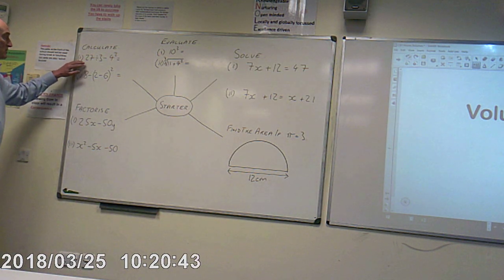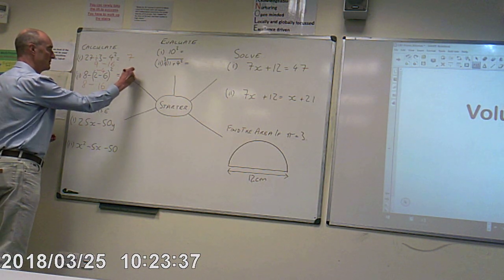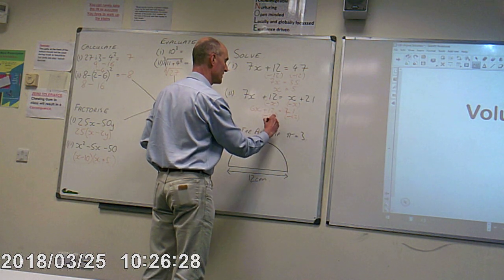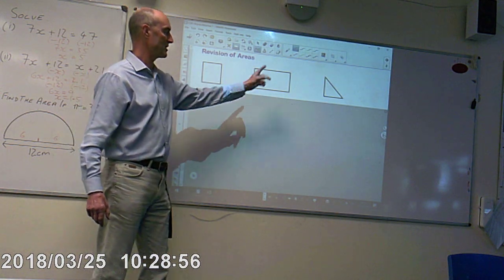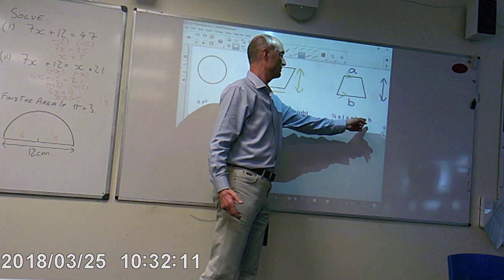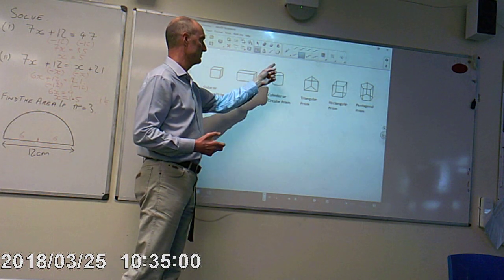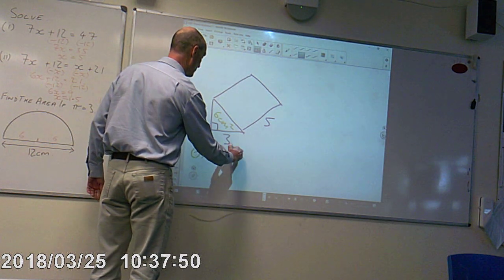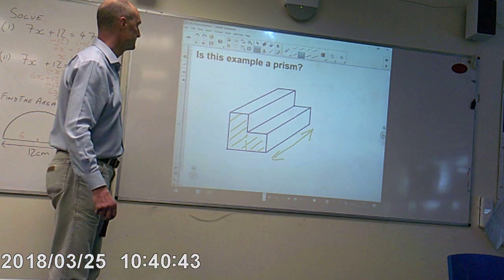Knole Academy | Maths | CB Year 10 Week 3 | Volume Prisms